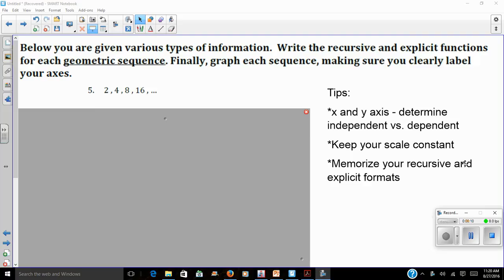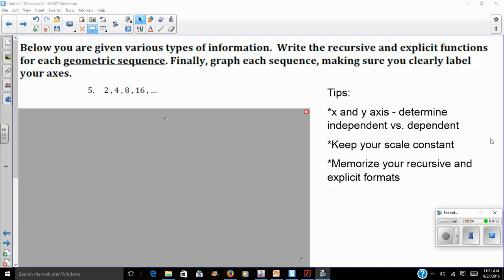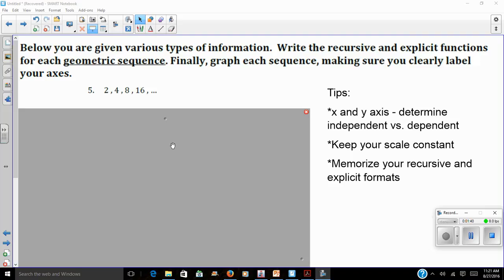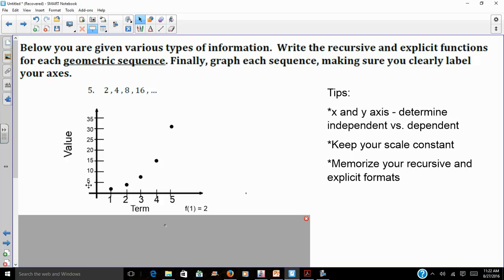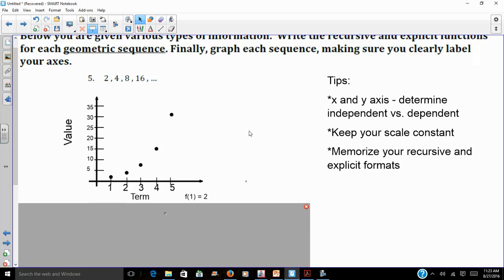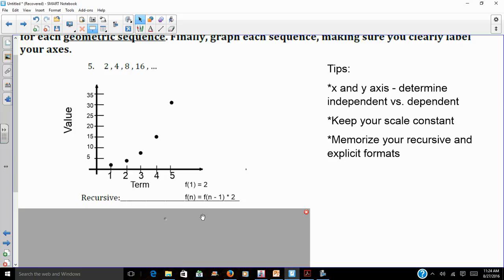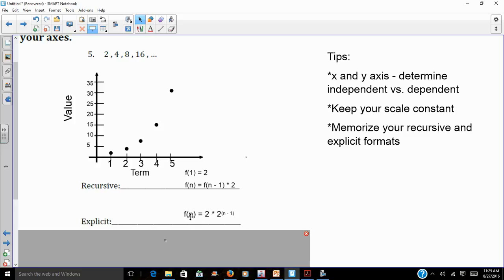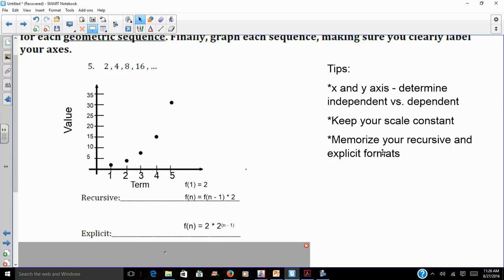1 5 SET recursive explicit